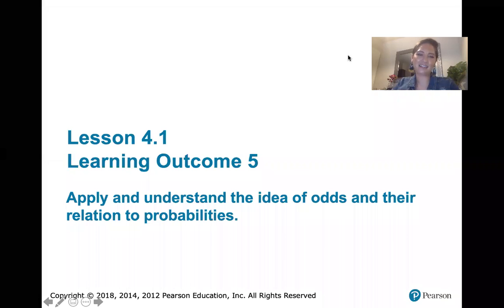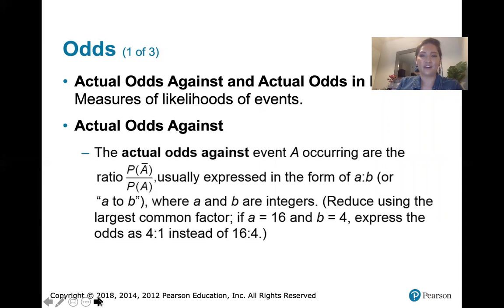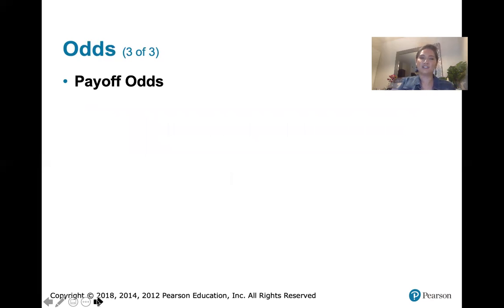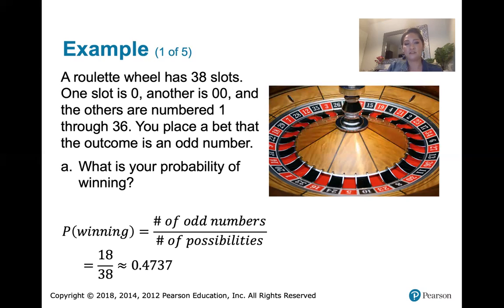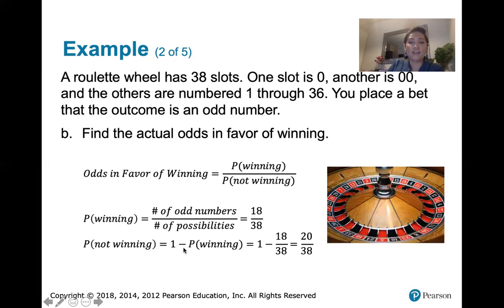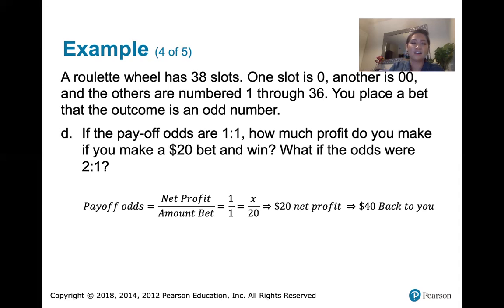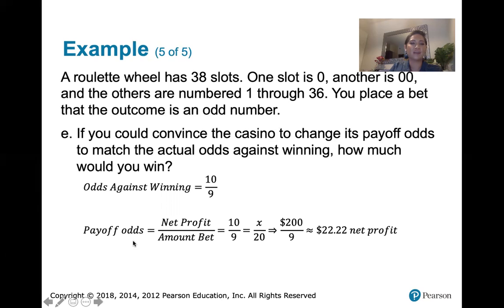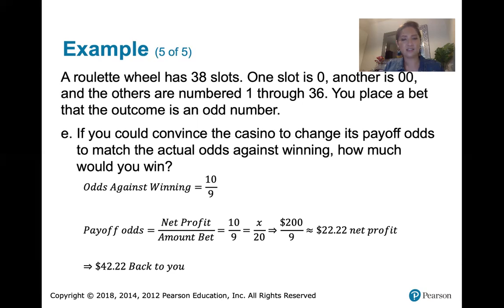4.1.5 Basics of Probability - Odds and Their Relation to Probability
This video is a supplement for MATH 2193: Elementary Statistics at Tulsa Community College. The material can be found in section 4.1 of Essentials of Statistics, 6th edition, by Triola.

In this video, we define the actual odds in favor of an event, the actual odd against an event, and pay-off odds, and their relation to probabilities, and then we look at an example.